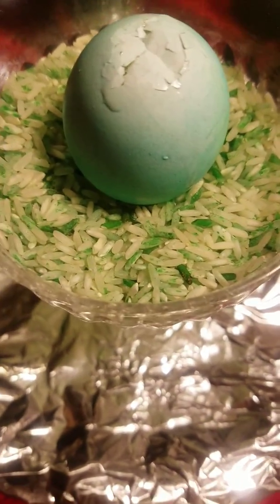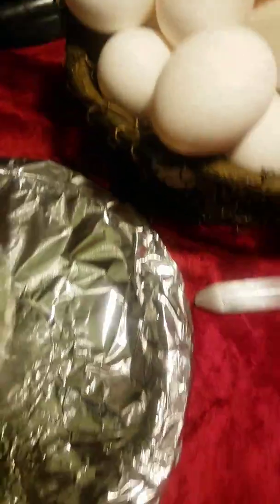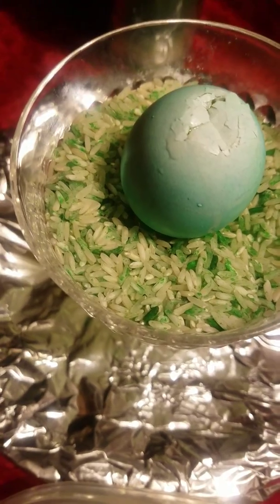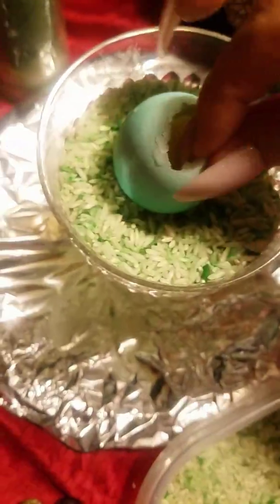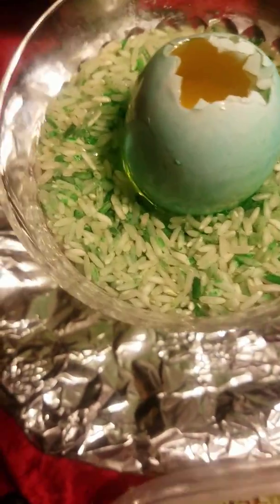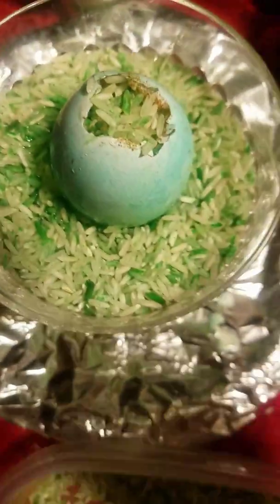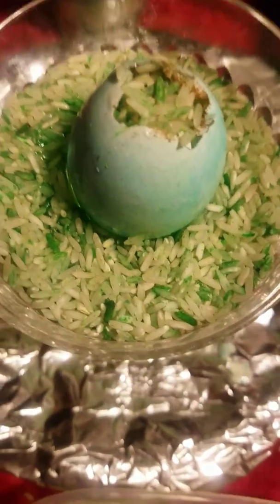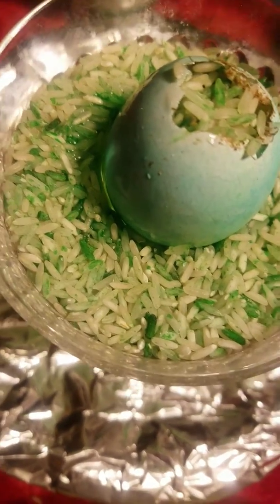Bring money for Business Prosperity